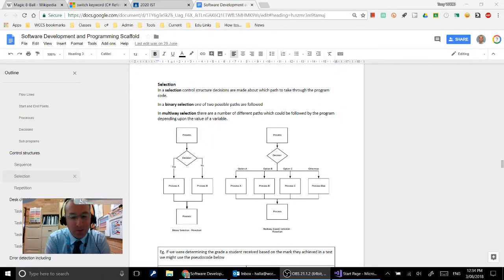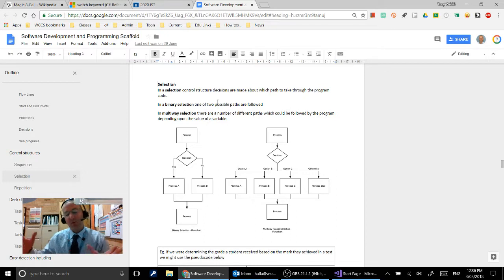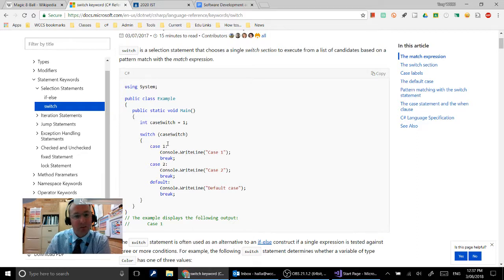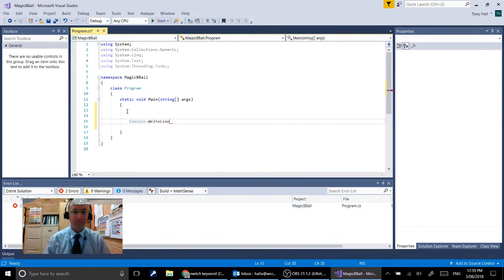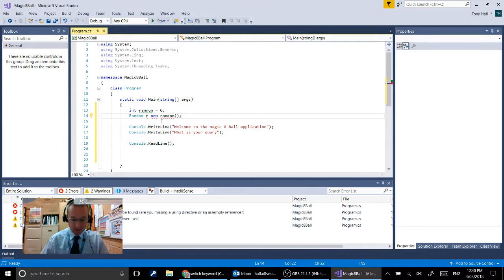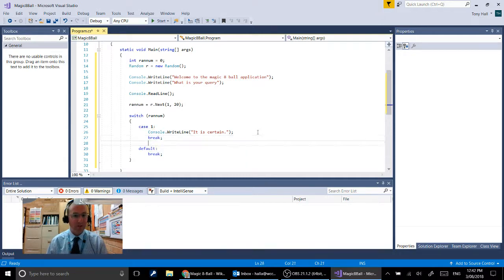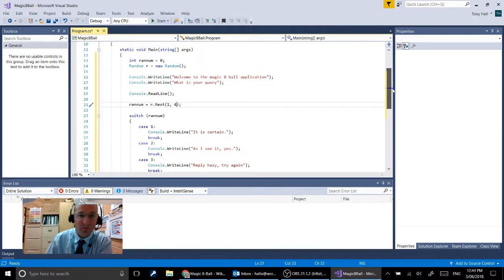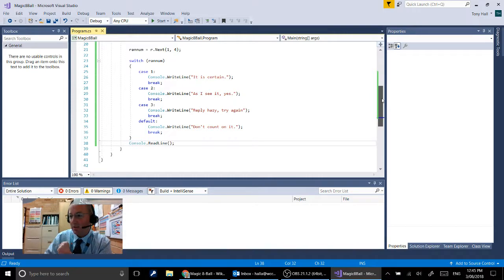C# Magic 8 Ball Application